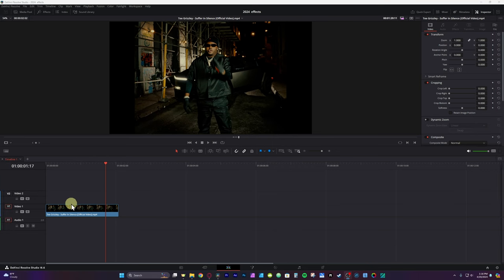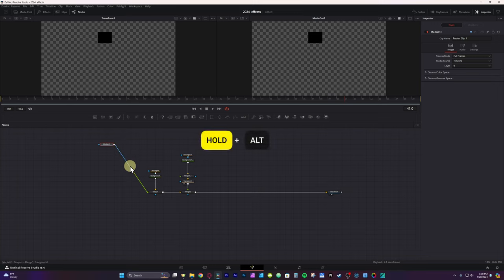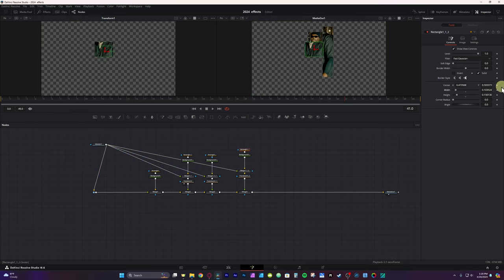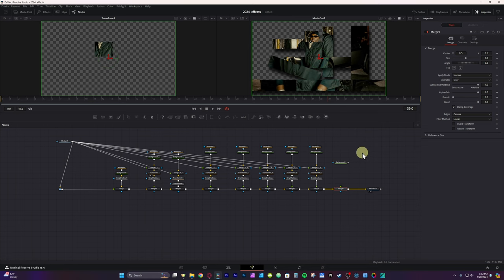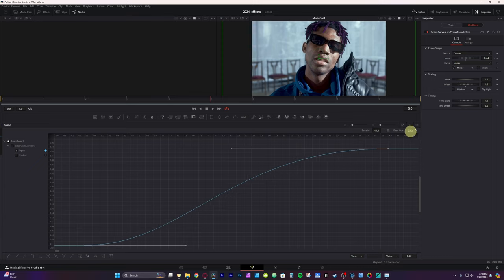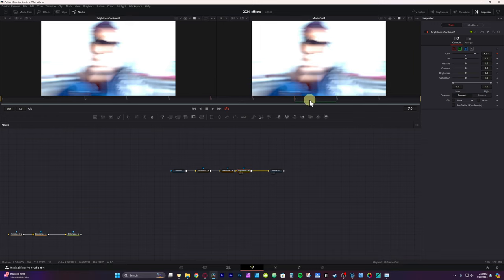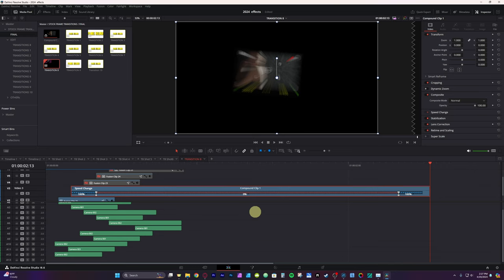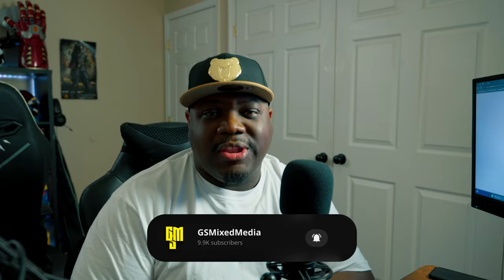Music Video Effects 2024 - Davinci Resolve Tutorial